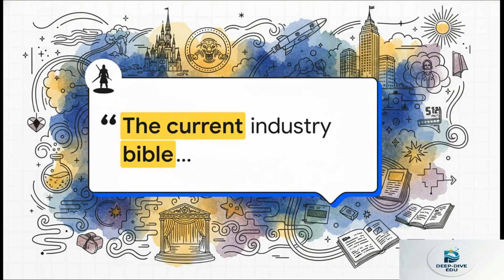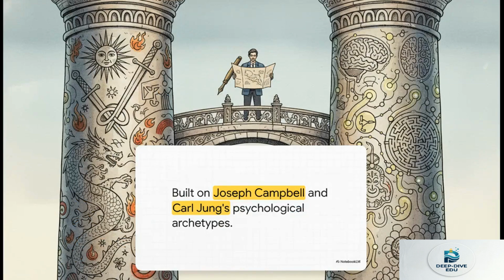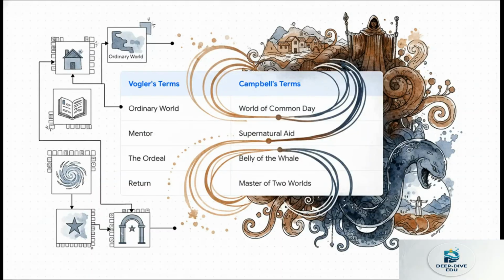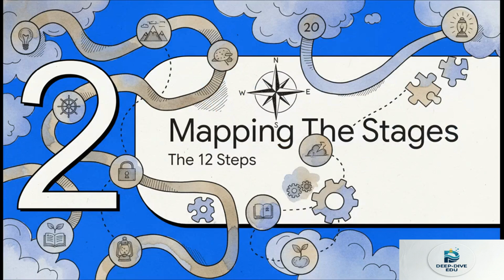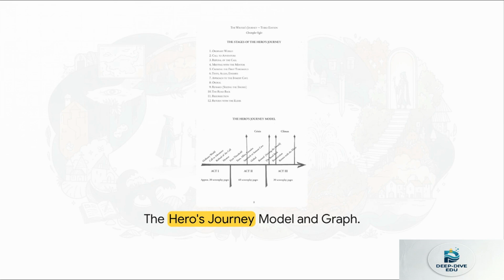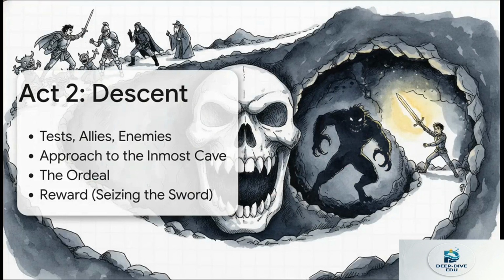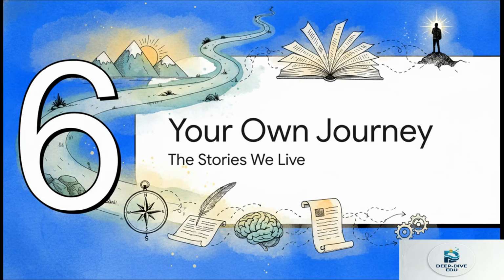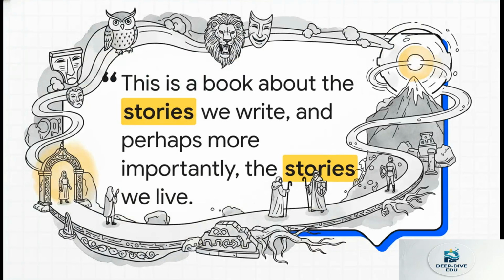How Hollywood Writes Hits: The 12 Stages of Storytelling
Ever wonder why some stories stay with you forever while others fade away? The answer lies in a hidden blueprint used by Hollywood legends and ancient myth-makers alike.

In this video, we break down the definitive guide to storytelling: Christopher Vogler’s "The Writer's Journey." Based on Joseph Campbell’s "The Hero with a Thousand Faces" and the psychological insights of Carl Jung, this framework has become the industry bible for screenwriters, authors, and creators at Disney, Marvel, and beyond.

What we cover in this masterclass:

The Universal Blueprint: How ancient myths evolved into modern scriptwriting tools.
Mapping the 12 Stages: A deep dive into the three-act structure, from the "Ordinary World" to the "Return with the Elixir."
Archetypes & Story Masks: Understanding the 8 essential roles—like the Mentor, the Shadow, and the Trickster—that drive every narrative.
Anatomy of a Hero: Why sacrifice and growth are the true core of a compelling protagonist.
The Tragic Anti-Hero: How character flaws (like those in the MCU) create the most gripping journeys.
Your Own Journey: How to apply these stages to navigate the challenges in your real life.
Whether you're staring at a blank page or looking for a map through your own life’s "innermost cave," these principles will help you move from being a passive observer to the hero of your own story.

Don't just watch the story—learn how to build it.